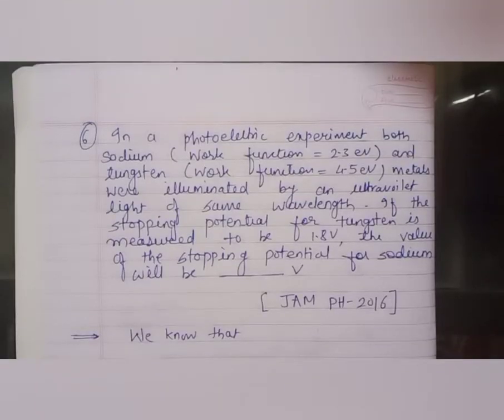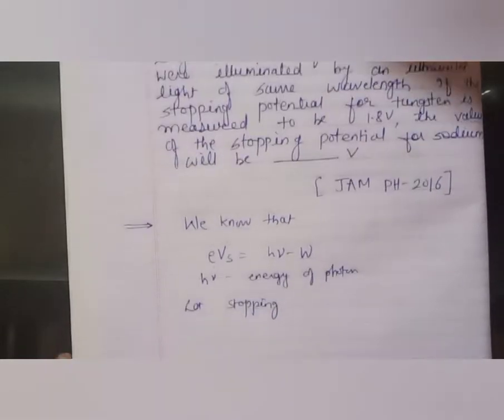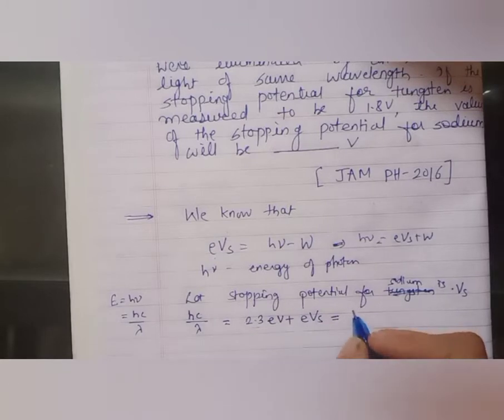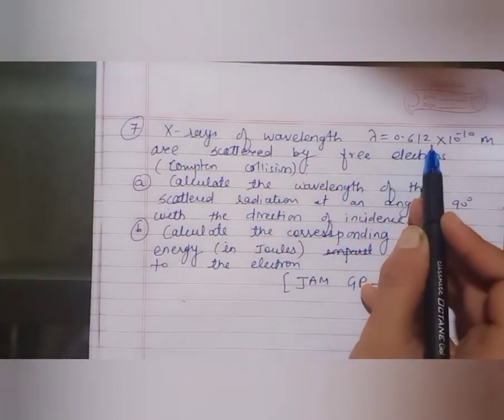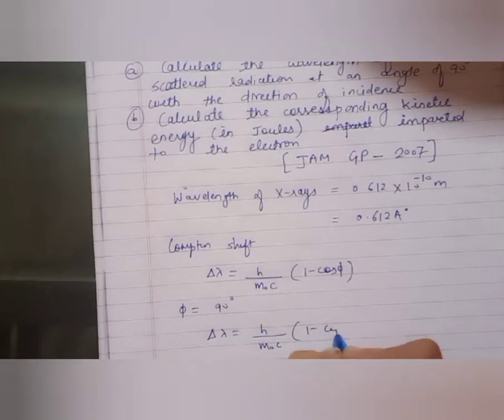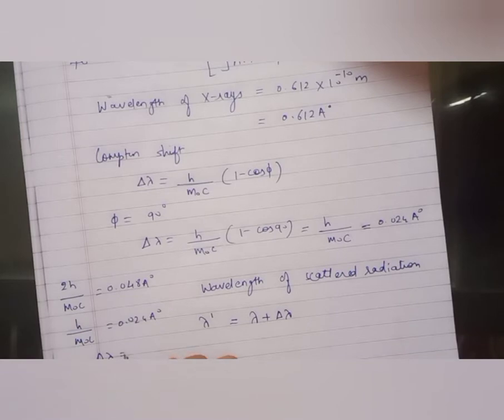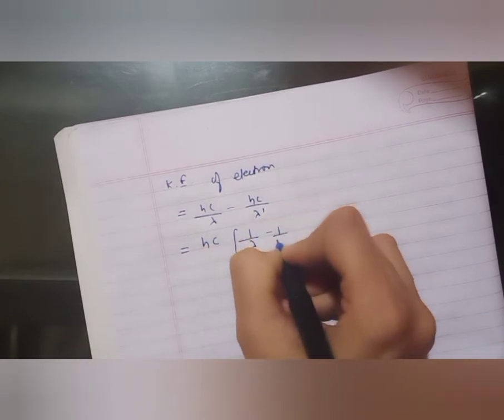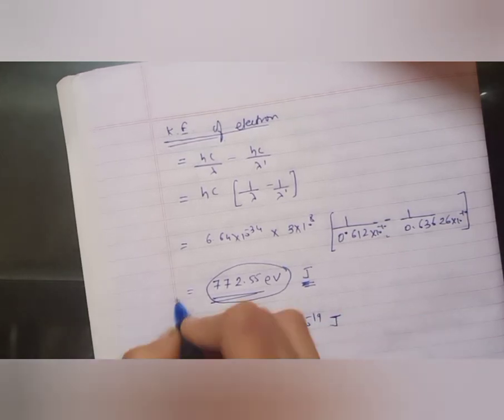IIT JAM-5 Problem on photoelectric effect and compton effect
Solving one or two problems a day from the start of your undergraduate course will help you build a foundation for IIT JAM,TIFR,NET,SET,GATE and other entrance examinations..
Let's SOLVE!